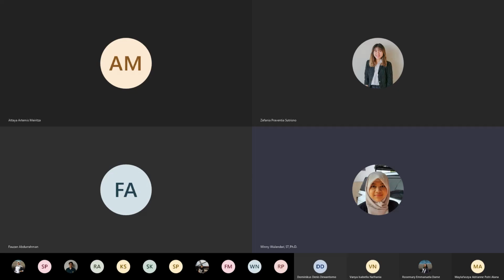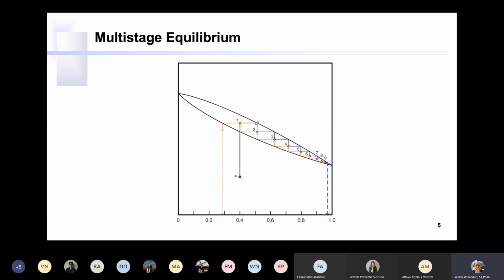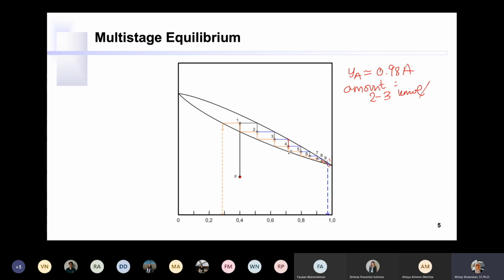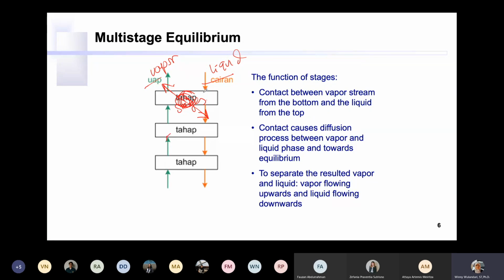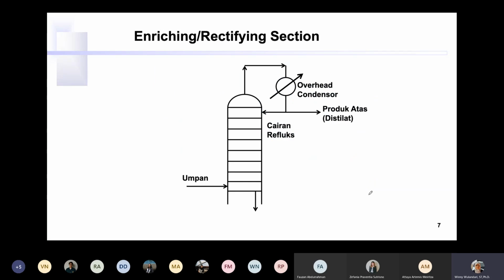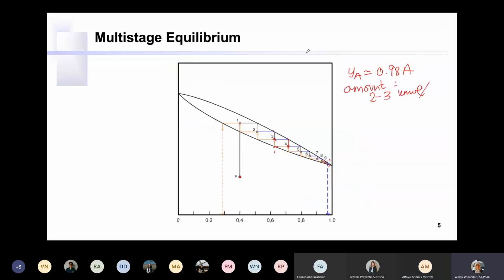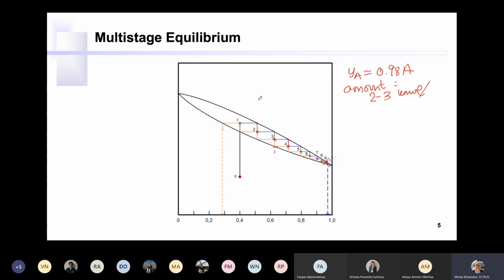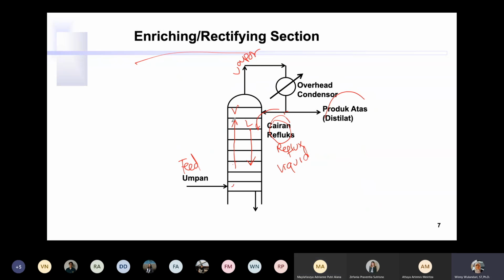1 Introduction to Separation processes Vapor Liquid Equilibrium part 1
This a recording of the TK3101 Separation Processes Lecture. The topics include:
- Diffusional  Separation
- Molecular Diffusion
- Vapor Equilibrium
- Principles of Distillation